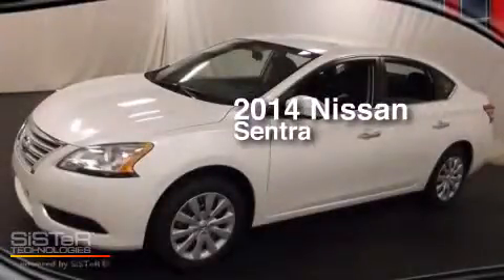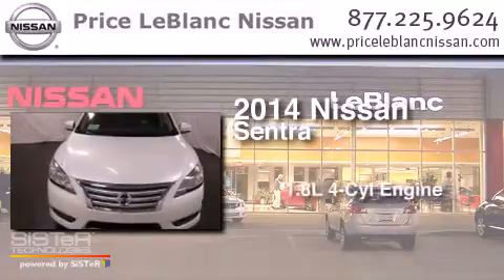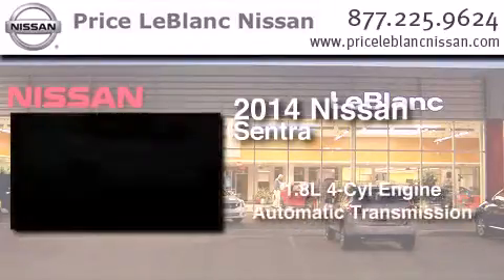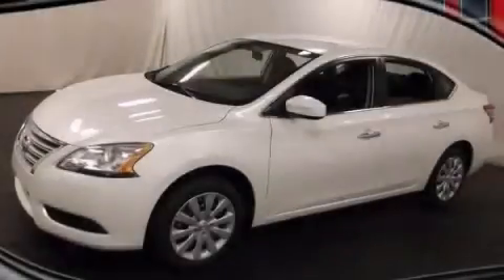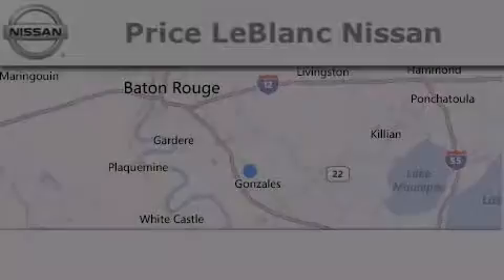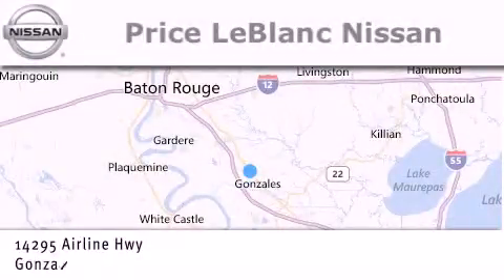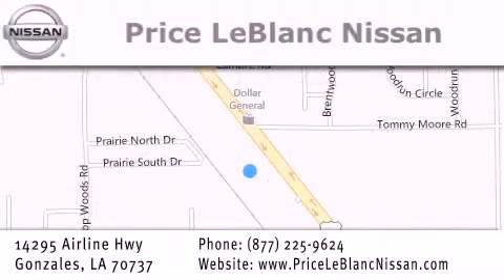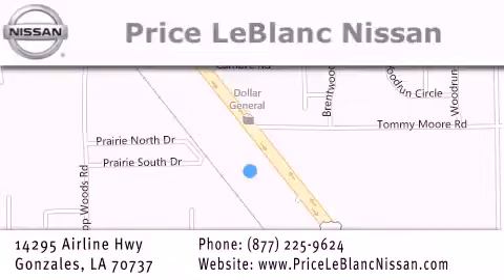2014 Nissan Sentra Denham Springs LA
Have questions ? We've been honored to serve the Gonzales LA area , we promise that your experience at our dealership will exceed your expectations ! Year : 2014 Make : Nissan Model : Sentra Engine : 1.8L DOHC 16-Valve 4-Cylinder Trans . : Automatic Exterior : Aspen White Miles : 10 Interior : Charcoal Stock : S4632572 Price LeBlanc Nissan Airline Hwy Gonzales , LA 70737